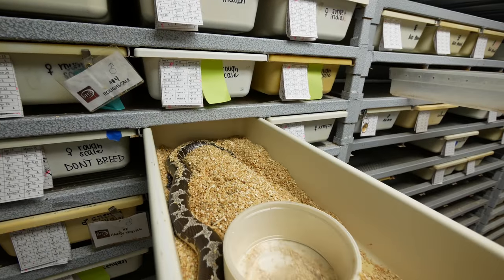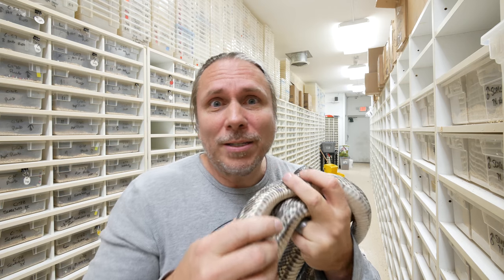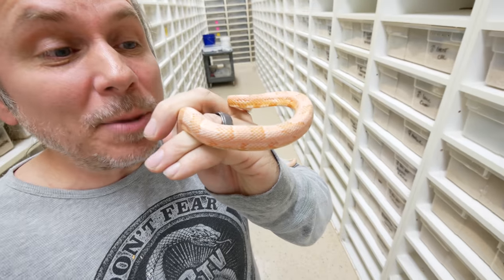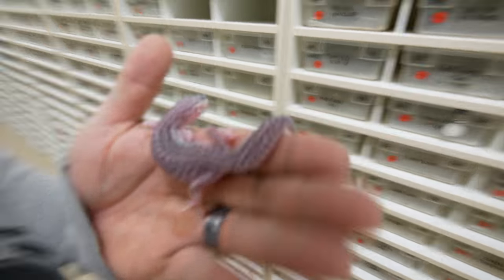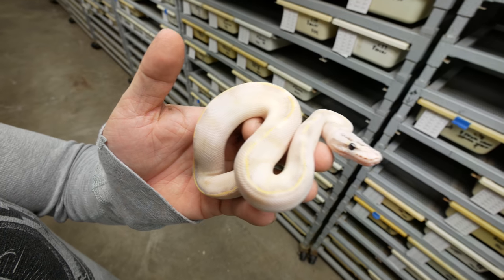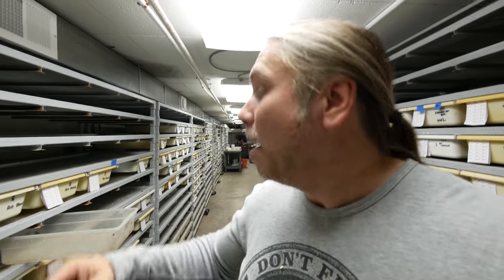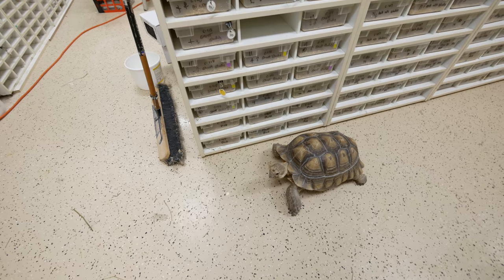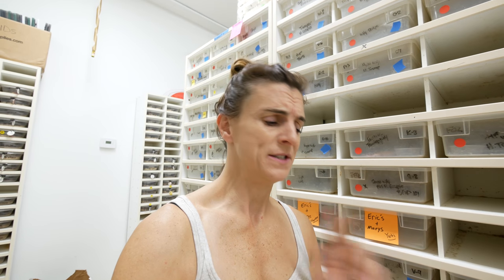LIVE BIRTH SNAKE BABIES!!! **SAND BOAS** | BRIAN BARCZYK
SNAKE MOM GIVES BIRTH TO BABIES! I am so excited for my Anerythristic Kenyan Sand boa (Eryx colubrinus) snake mom who just had new babies.

↑↑↑↑↑↑FOLLOW NOAH↑↑↑↑↑↑